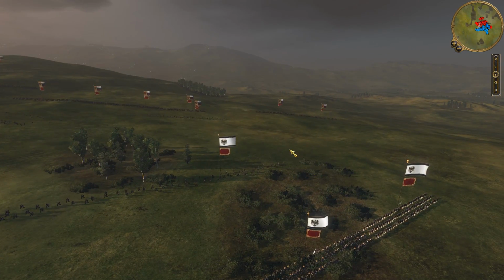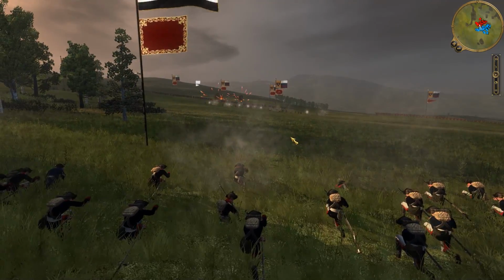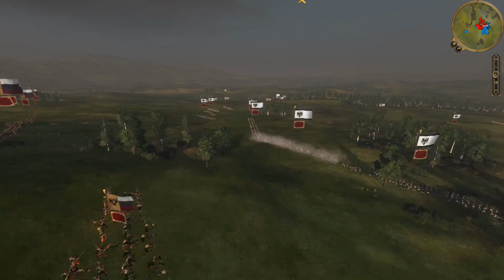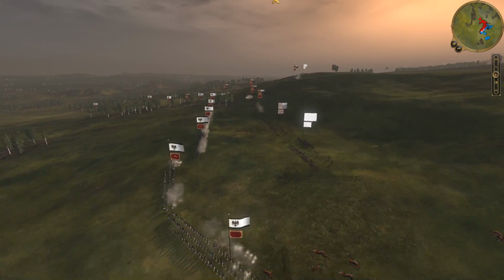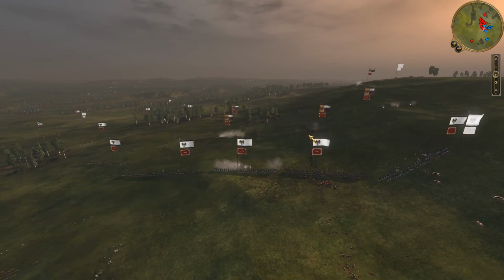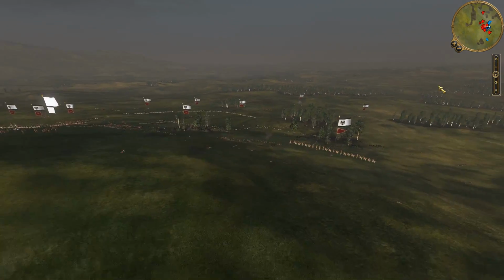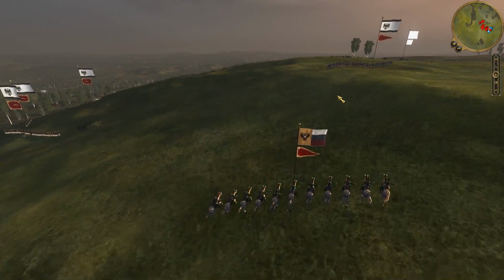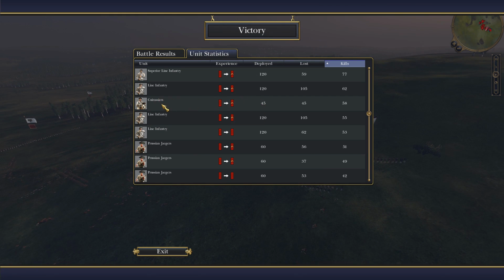PRUSSIA MUST TAKE THE HILL! - Empire Total War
Prussia finds themselves in a very tricky situation. Russia has formed a solid hill defense that Prussia must attack if they want to make it home for Christmas

:D
PA Merchandise